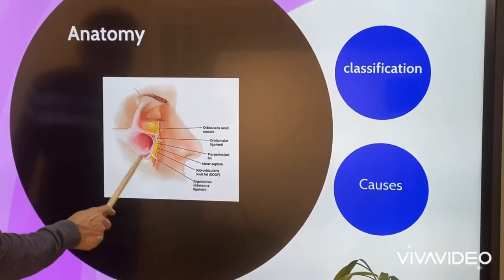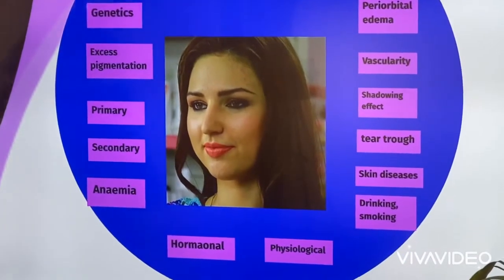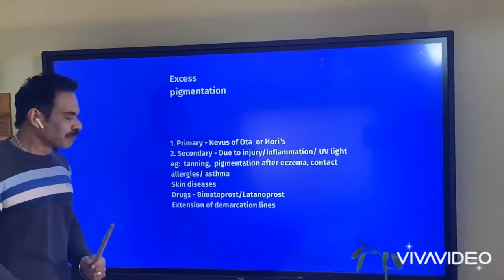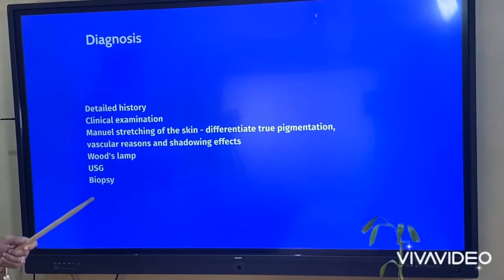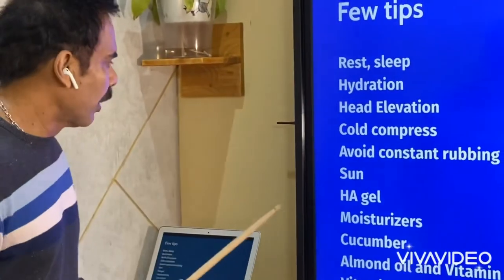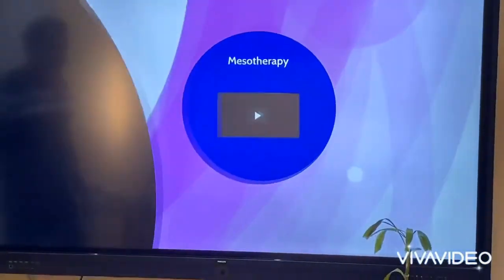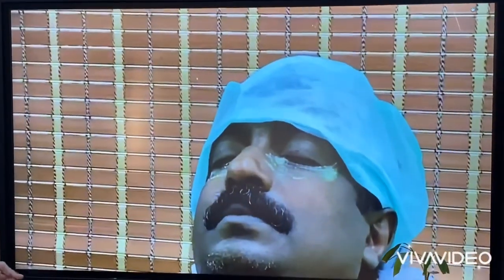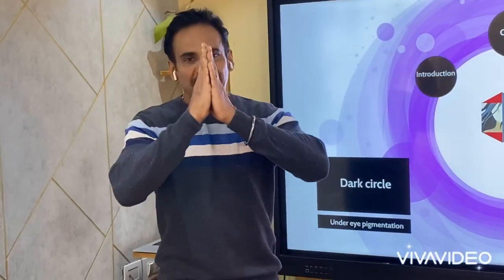Dark circle around the eyes. Periorbital hyperpigmentation, causes, treatments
What’s dark circle? What are the causes ? How we treat the condition? Watch till the end. Please comment if you like the video 😊😊😊